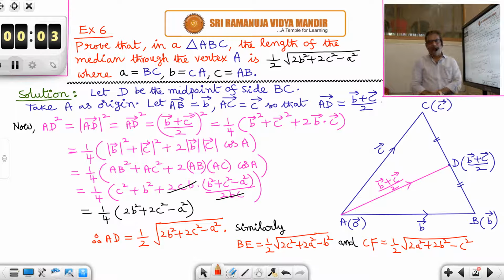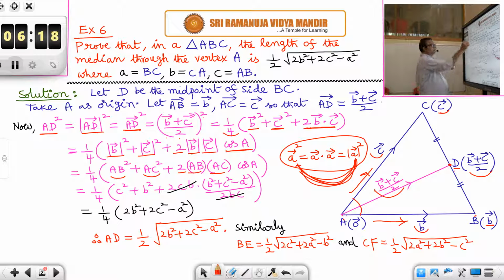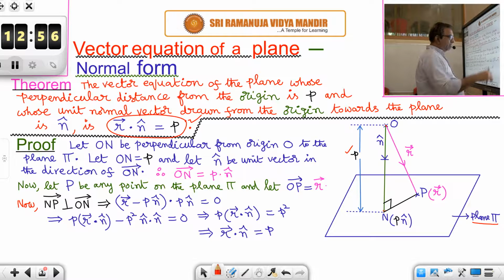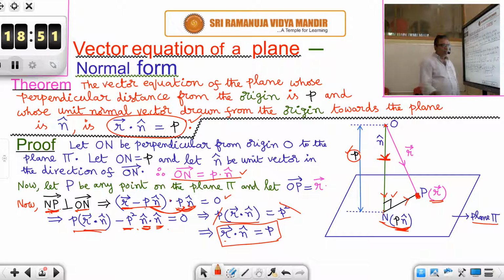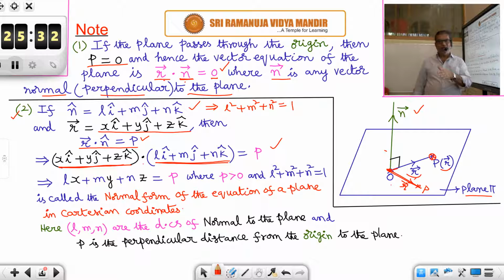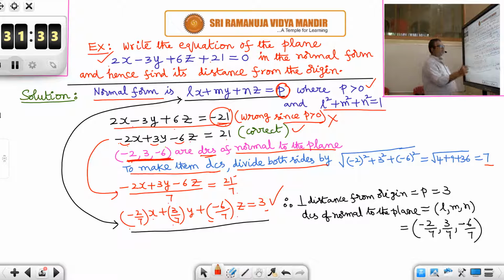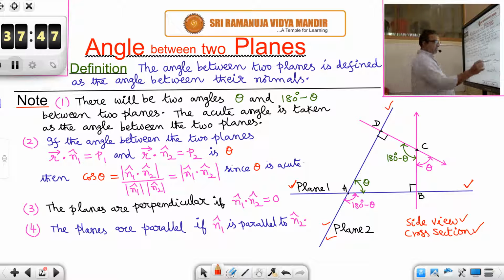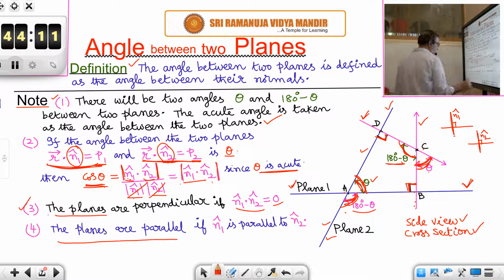DOT_PRODUCT_LEC_4